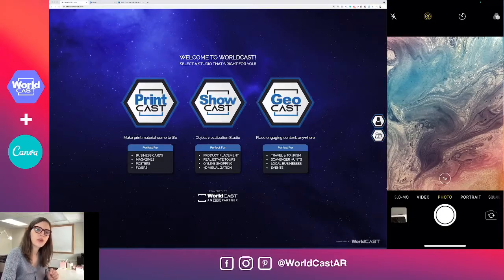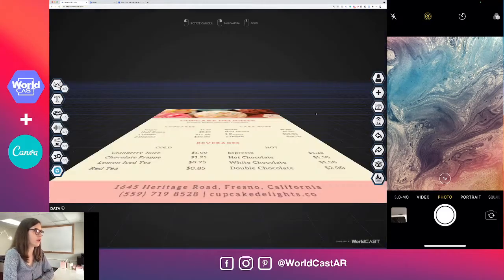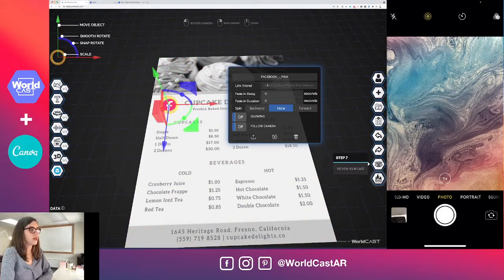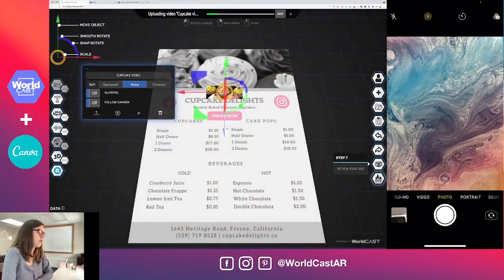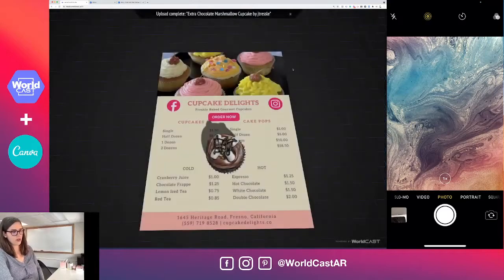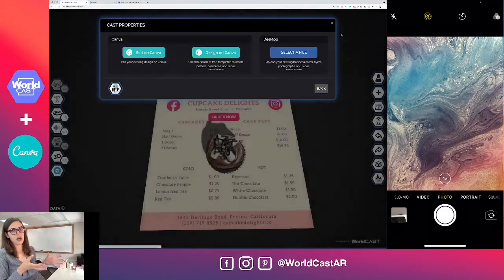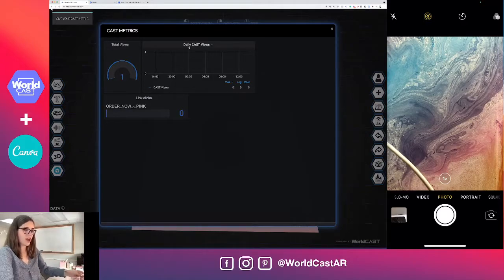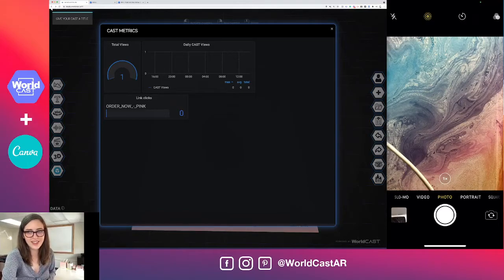How to add real links, videos, and 3D objects to your existing Canva print materials.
In this tutorial, we will show you how to add a call-to-action button, a video, social media links, and even a 3D cupcake to your menus designed in Canva.